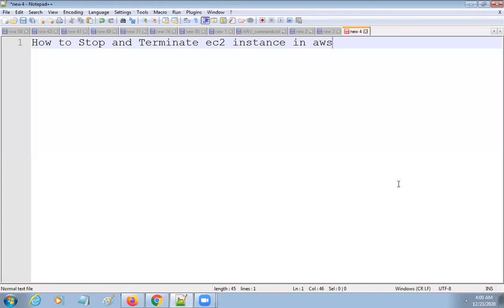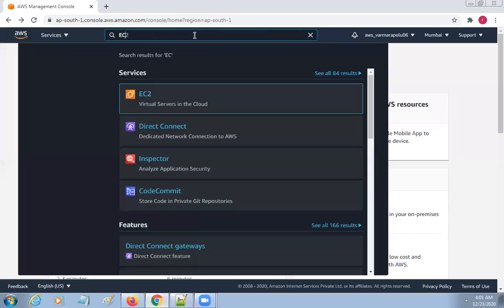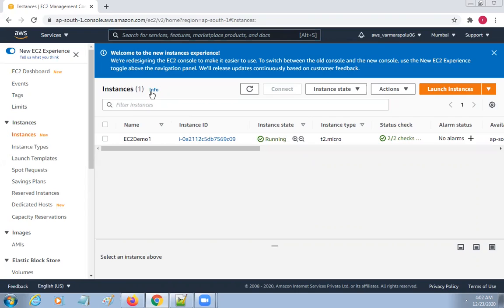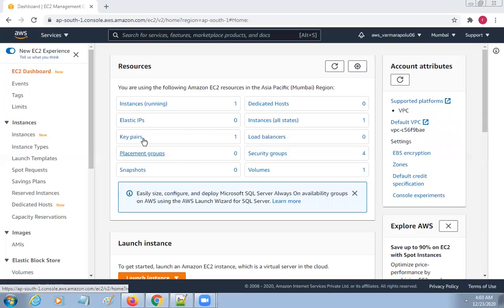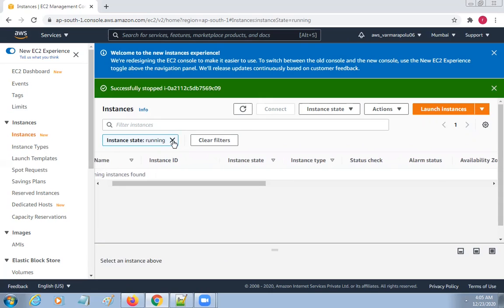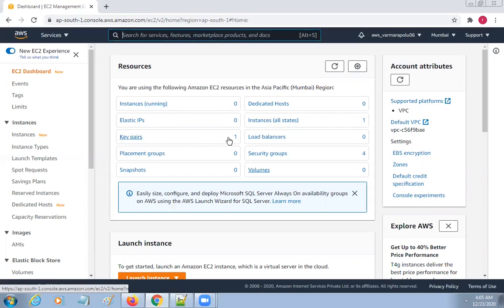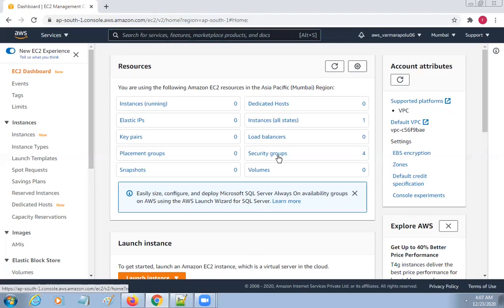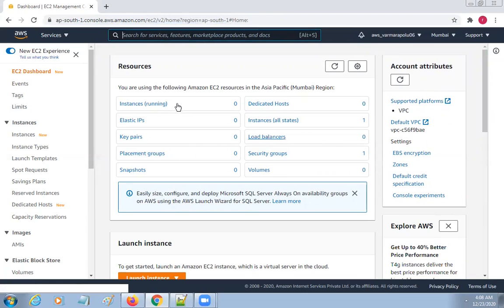How To Stop And Terminate EC2 Instance In AWS